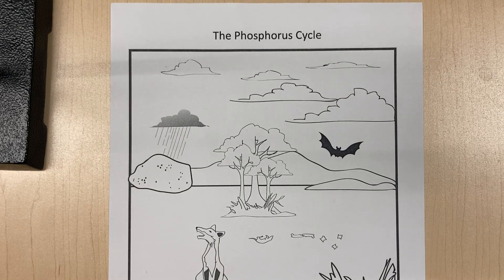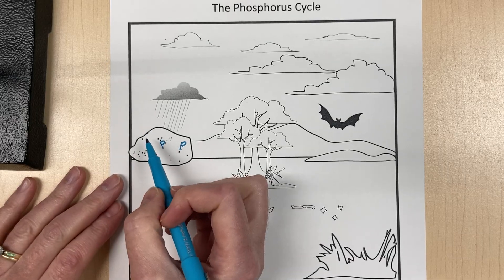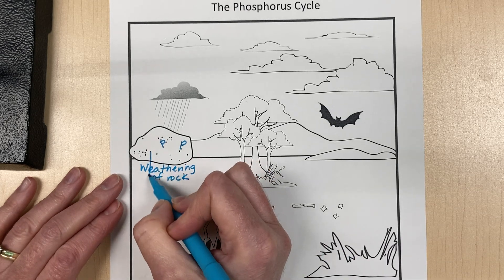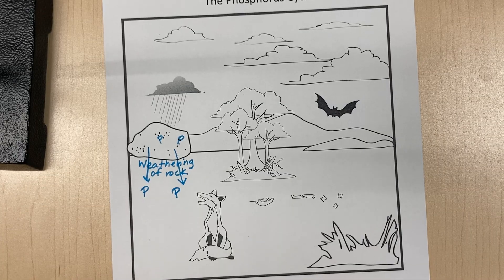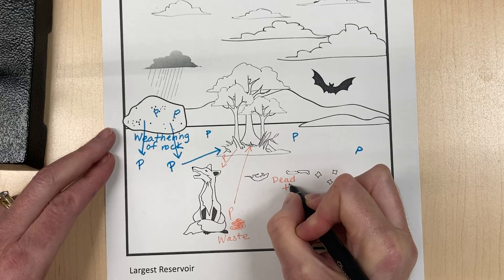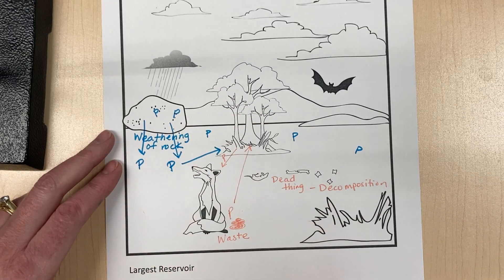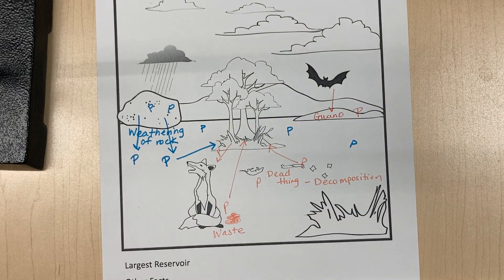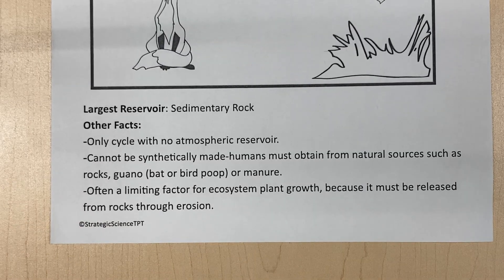The Phosphorus Cycle